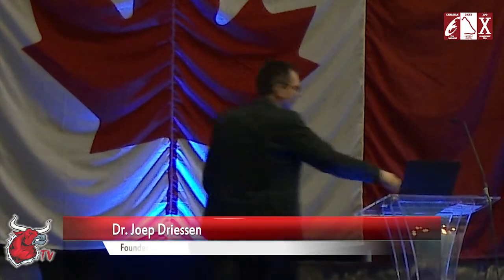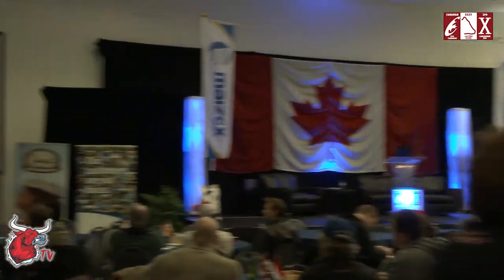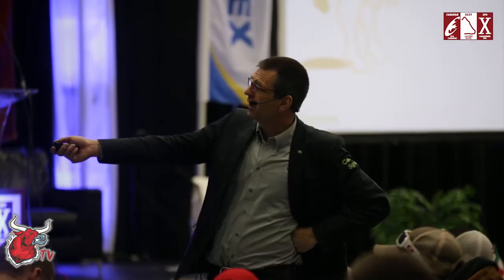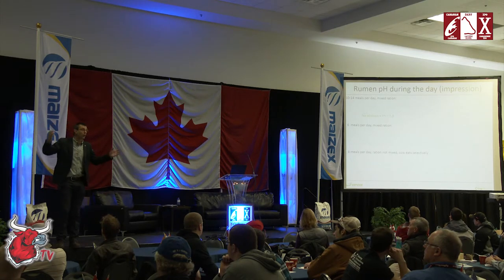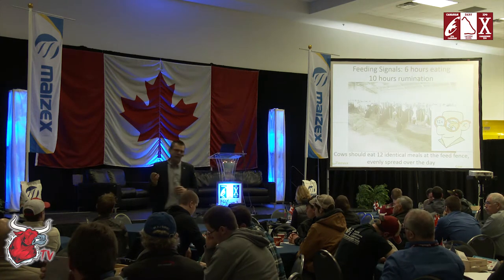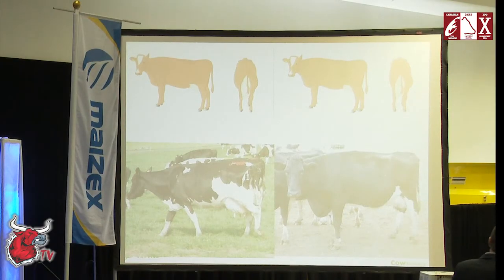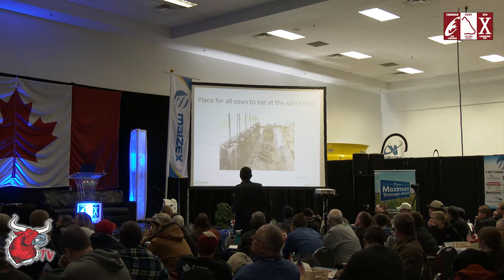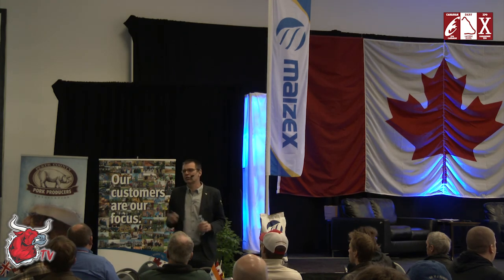Robot/Feeding Signals - Canadian Dairy Xpo 2015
Dr. Joep Driessen, founder of CowSignals, speaking on Robot/Feeding Signals. From the Canadian Dairy Xpo, Joep Driessen explains how body language can tell you about a cow's health and well-being.

“If you’re running 43km in one run, that’s the same amount of energy that a cow needs to produce 30L of milk. So what’s the difference between a cow and a marathon runner? Well, the cow is running that marathon every single day.”

That’s why it’s important to be able to assess their comfort through body language, says the Luxembourg-born veterinarian and founder of CowSignals. And, improving producers’ knowledge of body language is just what the many books and videos CowSignals distributes aims to do.

In this video Joep leads discussion on Robot/Feeding Signals at the 2015 Canadian Dairy Xpo. Joep is passionate about improving the herd’s life in order to improve farmer prosperity. CowSignals is an internationally recognized package of knowledge, tried and tested lectures and practical training course. Joep has worked on several projects in the past including: disease prevention, pharmaceutical research and cow fertility.